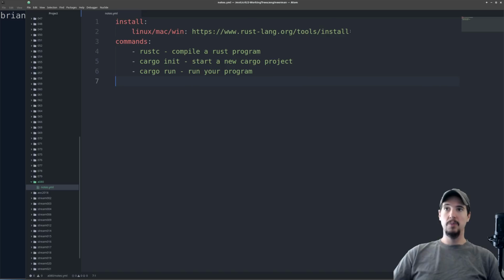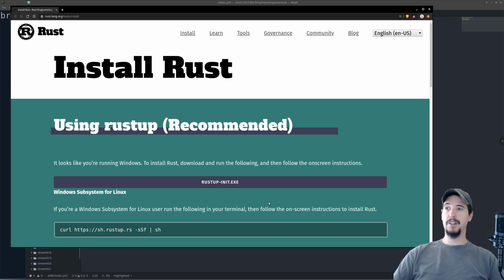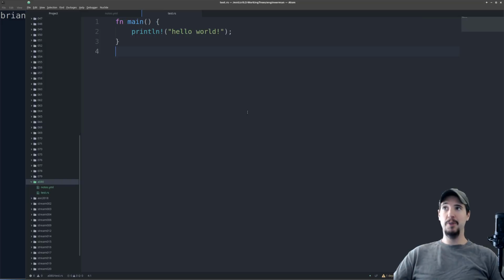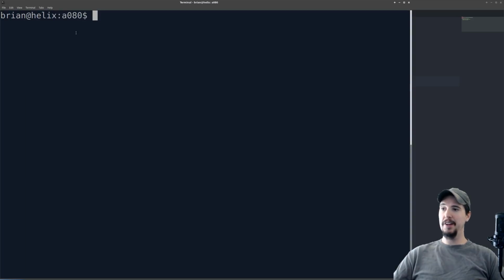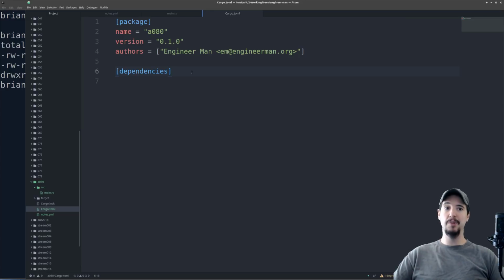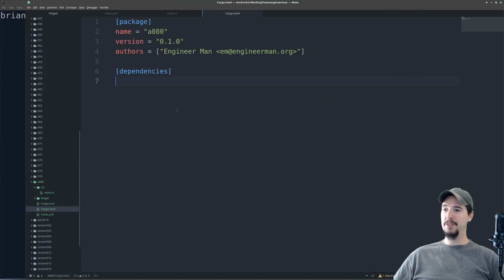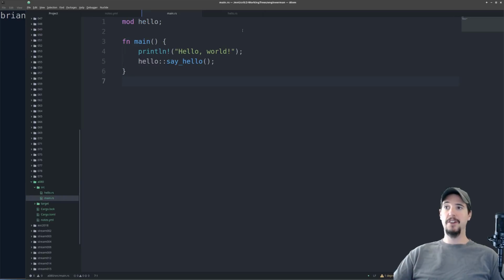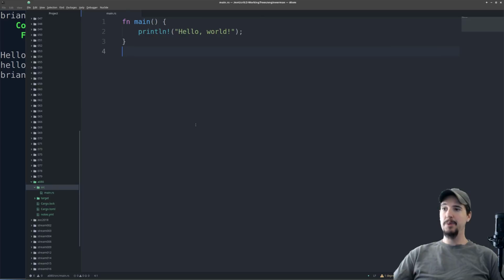Let's Learn Rust: Installation, Cargo, Project Structure, and Primer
Rust is a very powerful language that deserves your attention. It's pretty easy to get going with Rust as they've made installation and project generation very straightforward. In this mini series, let's learn Rust together.